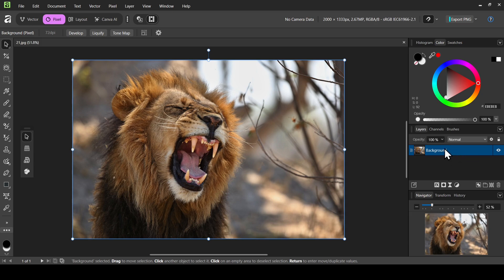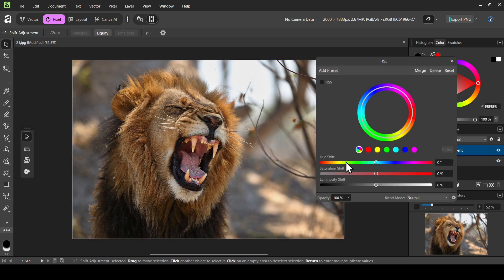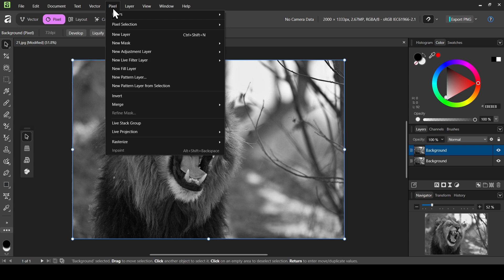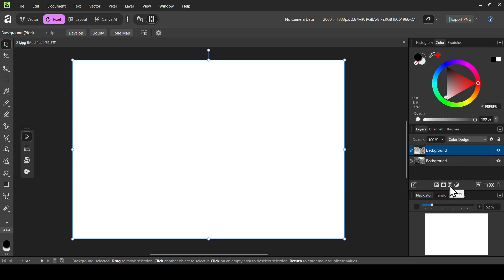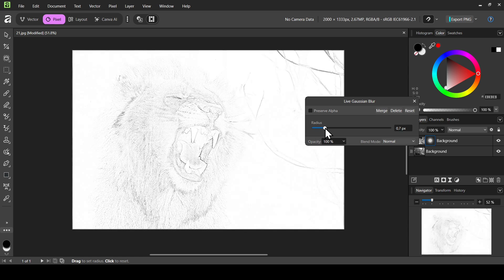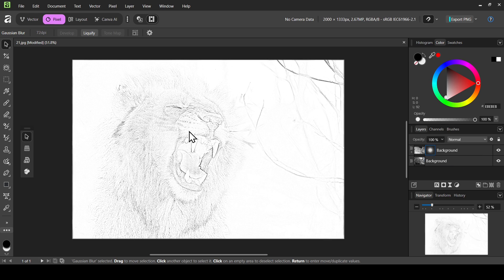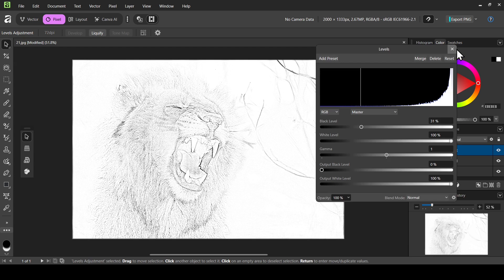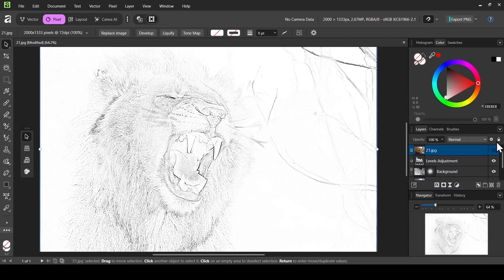How to Create a Pencil Sketch Effect in Affinity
Hi, today in this Affinity tutorial, we are going to learn to Create a Pencil Sketch Effect in Affinity.